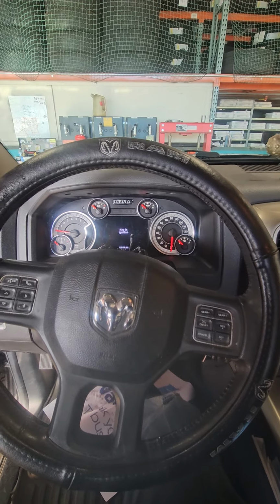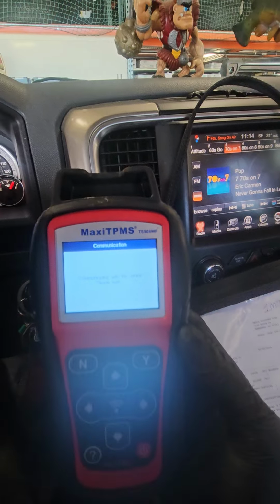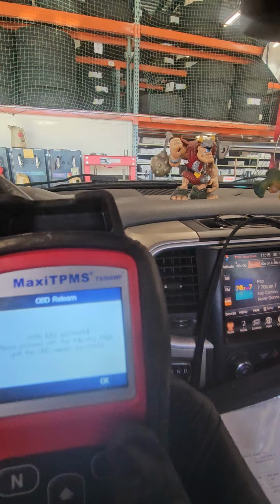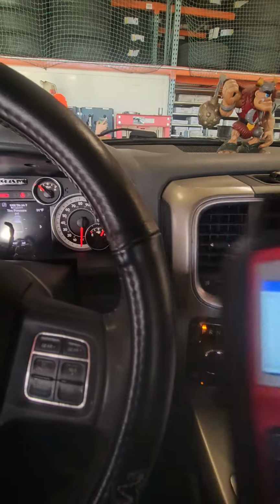2014 Dodge Ram TPMS w/ OBD Relearn procedure 🚗🔧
The RAM 1500 uses a direct TPMS system, which means TPMS sensors are installed in the wheel. If one or more tires indicate low tire pressure, the TPMS sensors will transfer the information to the vehicle’s ECU. An indicator light (low-line TPMS system) or each tire pressure will show on the dash (high-line TPMS system).

When a sensor is replaced for one or more wheels of a RAM 1500 truck, a TPMS relearn is recommended to transfer the new TPMS sensor ID’s to the vehicle’s ECU.